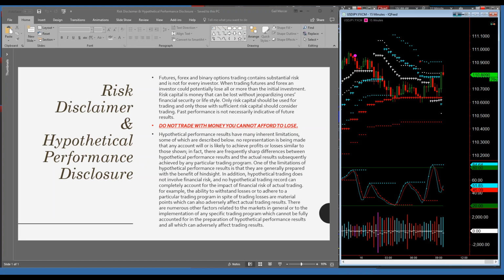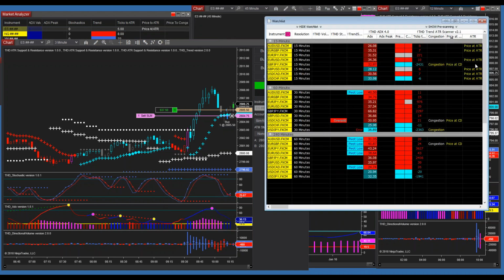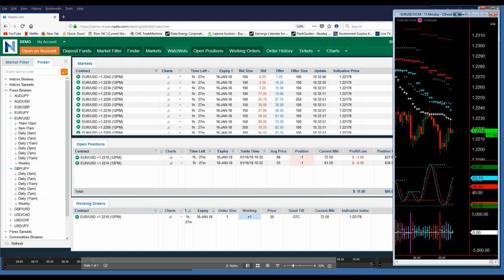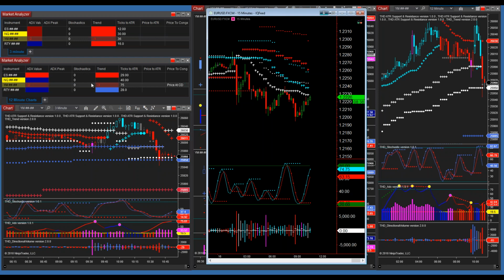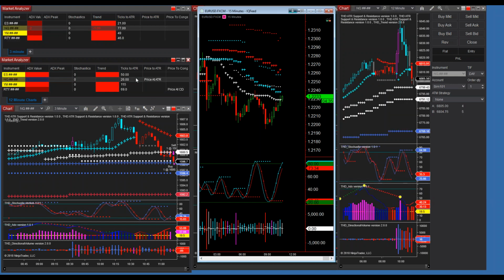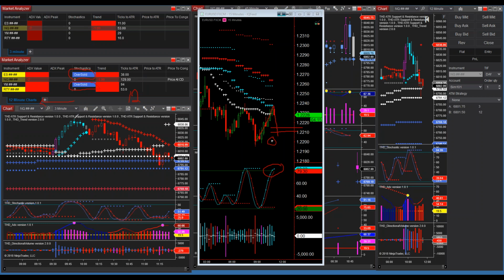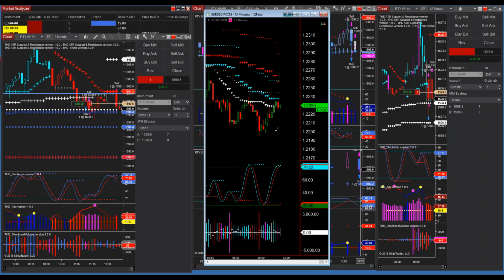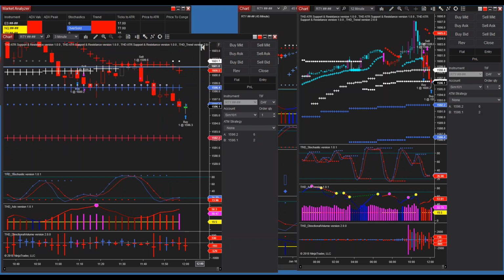TradersHelpDesk Live Trading Room, 1/16/18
In this video, Gail Mercer, founder of TradersHelpDesk, shows how to identify trade setups using the TradersHelpDesk indicators for trading forex, futures, and binary options.